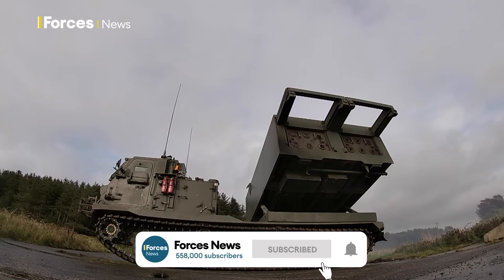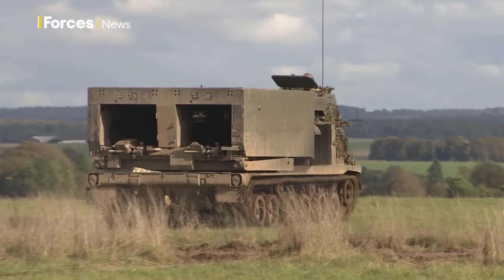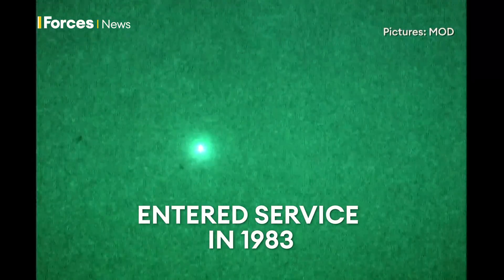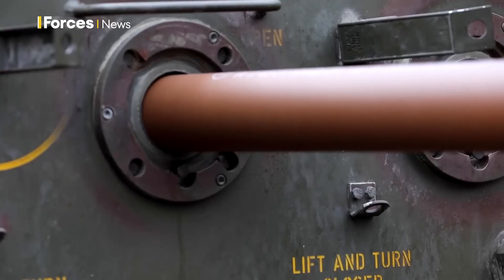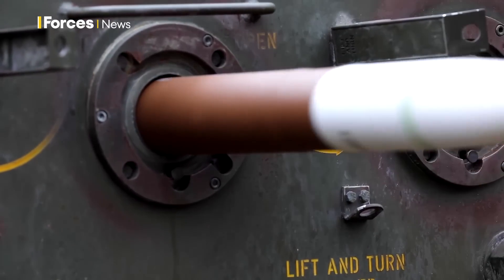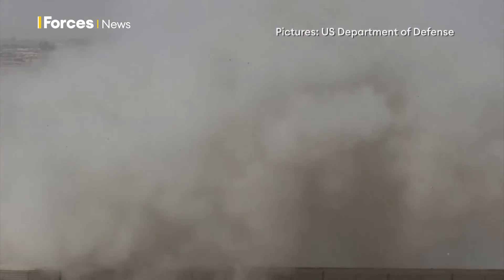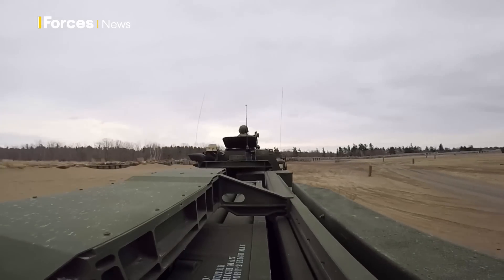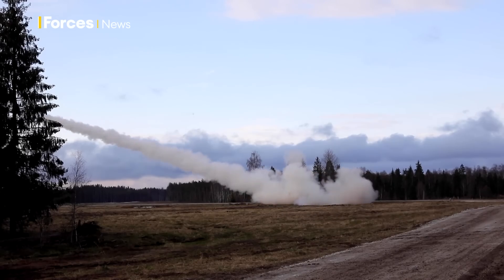UK sending Ukraine rocket launchers to hit back at Russian artillery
Britain is sending multiple launch rocket systems to Ukraine to help counter Russian artillery.

It’s the first time the UK has sent MLRS and comes at the same time as the US also steps up its shipments of long-range weapons to Kiev.

Simon Newton reports.